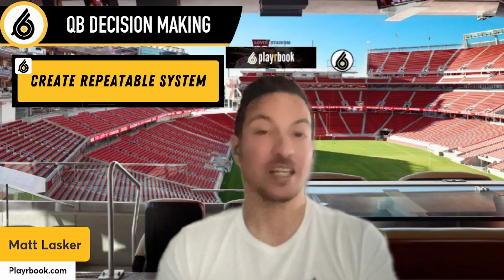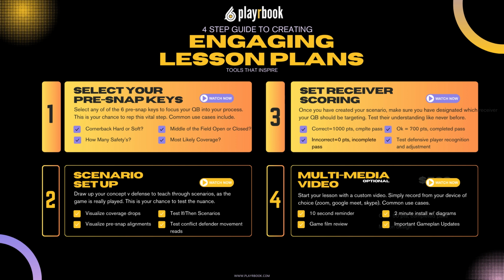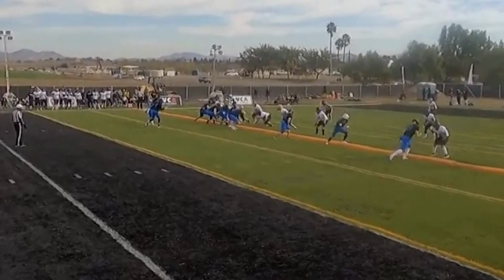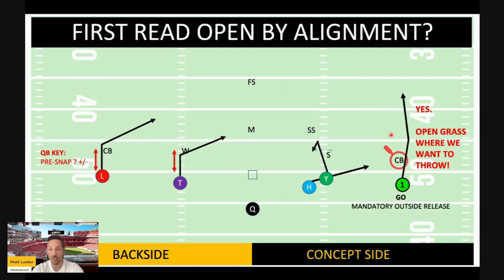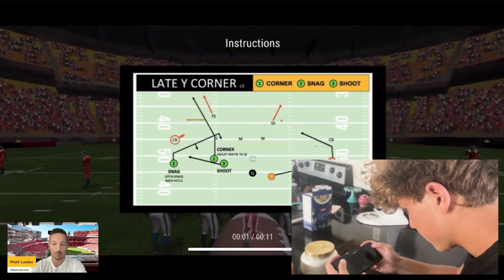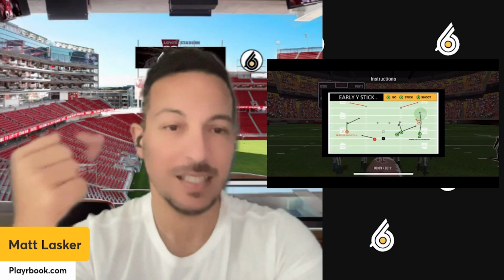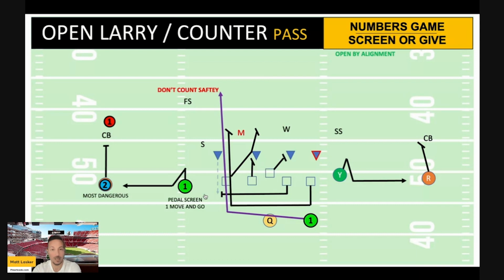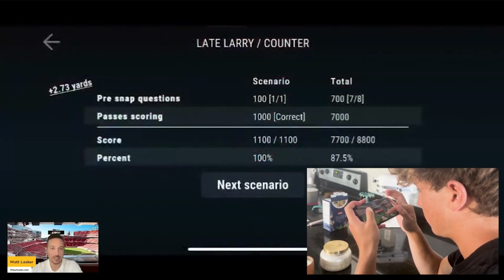Lesson 5: Integrating with Your Passing System (or the Youth Passing System)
In Lesson 5, host Matt Lasker shows how this simple decision making process will integrate with your passing concepts. We use our awesome new Youth Passing System to demonstrate how simple it is and how effective it will be to:

- Integrate a repeatable QB process with your concepts
- Rep your process out in your practices
- Send your lesson plan home on your QBs phones so they can rep out your process at home
- By the time game day rolls around, it is second nature and they are working off muscle memory

Once you complete this course you will:

- Have a repeatable process your QBs will step through every play
- Simplify your Pre-snap Keys to ensure your are not overloading your QBs mind
- Simplify your Post-snap progressions so they are making decisions systematically, not on the fly
- Have concise talking points to focus on during hectic games

Want to go deeper with the Youth Passing System?  After years of being asked by coaches at all levels, "What Passing Plays Should I Run?"... We created a streamlined, plug and play passing system for busy football coaches to modernize their offense. Our program systematically improves your quarterbacks decision-making, ensuring your team plays confidently on game day, relying on muscle memory to light up that scoreboard. Find the Youth Passing System Webinar Series

On Episode 1 of the Youth Passing System Coach Lasker give an overview of this simple passing system, including:
- YPS Process: Our pre-snap to the next snap process will put your Quarterbacks into a focused state, ensure they only move through necessary keys each play.
- Concept Selection: Why We Chose These Concepts. How they Work Together. How they all operated seamlessly with our YPS Process, pre-snap to the next snap.
- Three Grass Read System: This ensure your QBs know their reads and progressions like second nature, all concepts are read the same and have the same progressions. Cut down on confusion,  and update decision making.
- Playrbook Engaging Lesson Plans: Our new platform ensures your players are getting the mental reps they need to master the system. Your QBs will be moving through the YPS Process at your practice. Your QBs will then go home and on their phones, play through the YPS Process and the concepts on a mobile video game on their phones! These endless virtual repetitions ensure your Quarterbacks completely understand the YPS process, the YPS concepts and their reads / progressions so by the time gameday comes, they will be operating off muscle memory and making the right decision every single time.